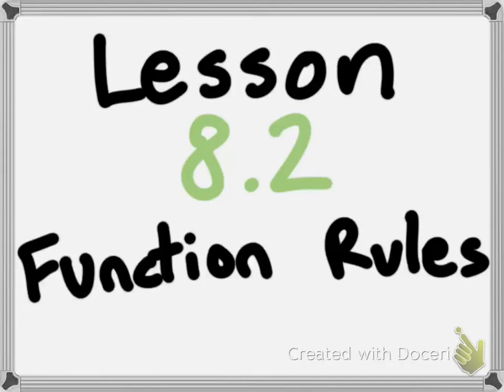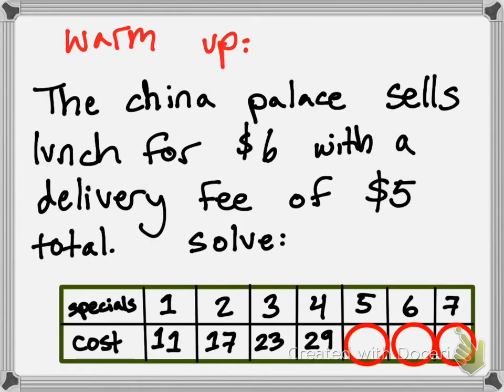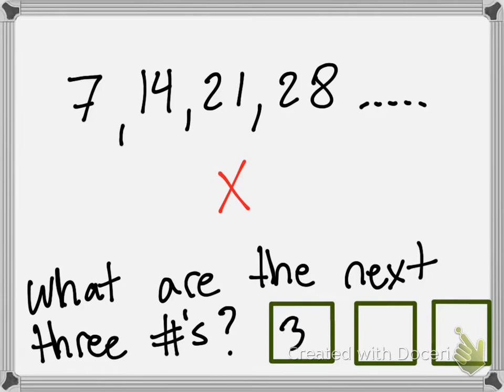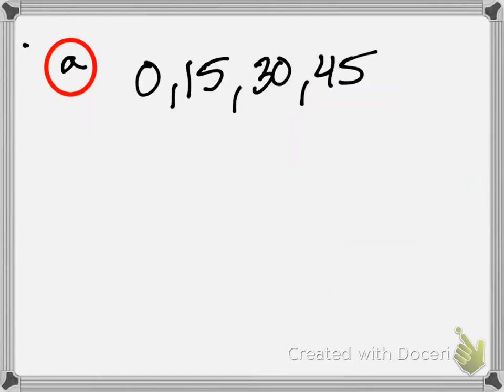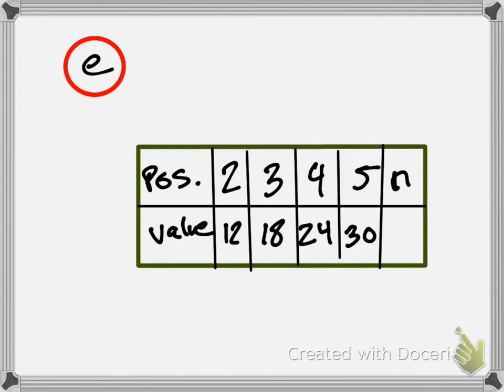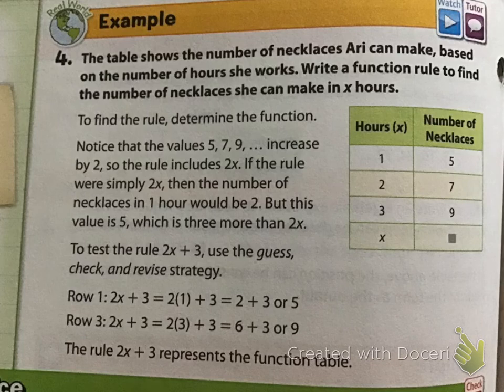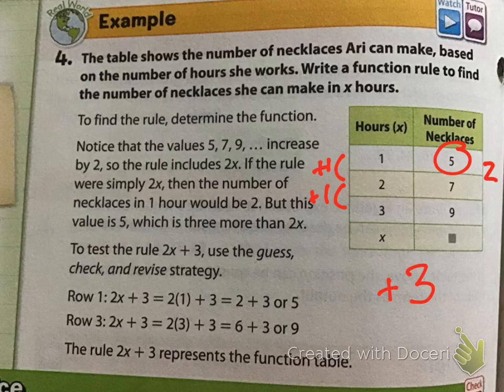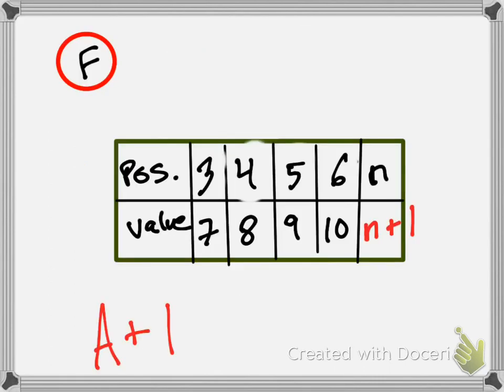8.2 Function Rules